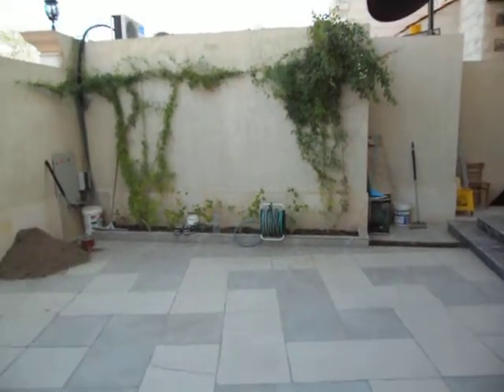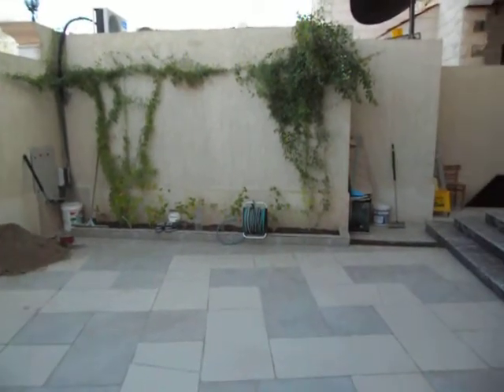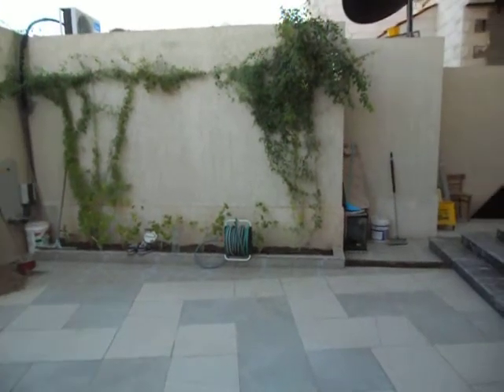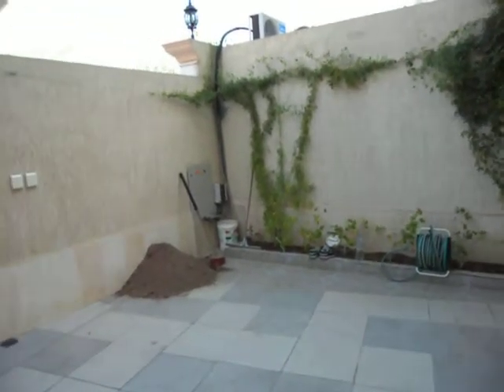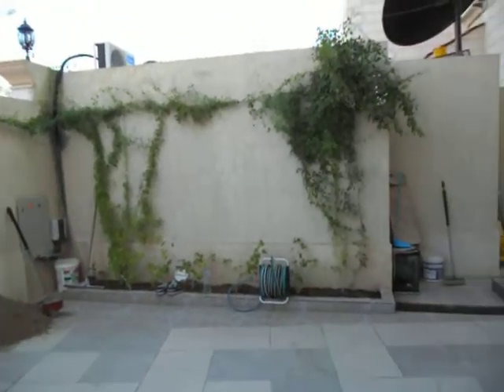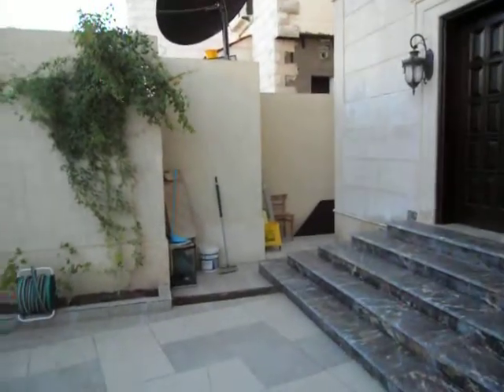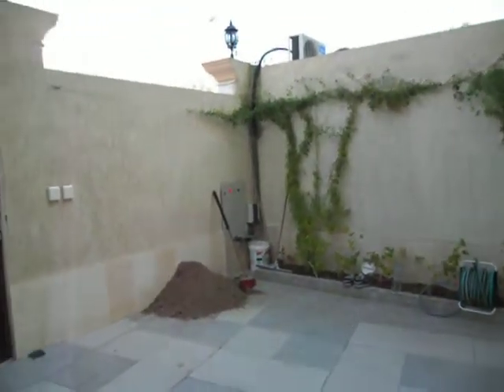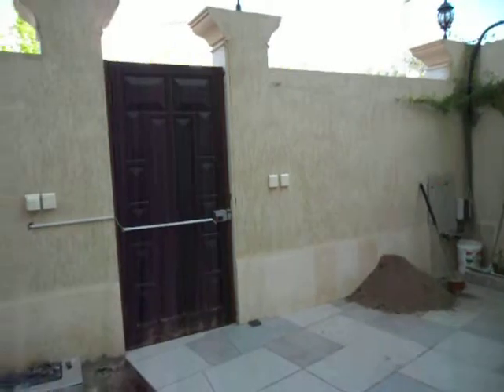Samsung ES73 Video Test 1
This is a video recording of my new ES73 digital camera from Samsung, also branded as SL605 in North America.